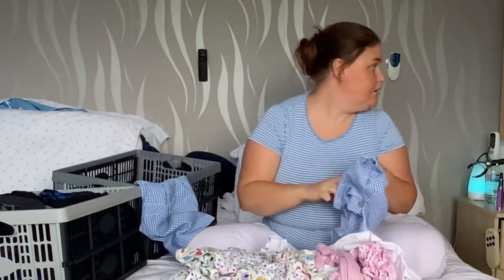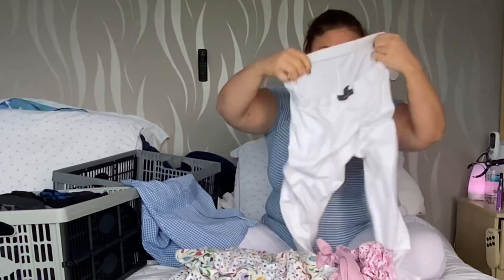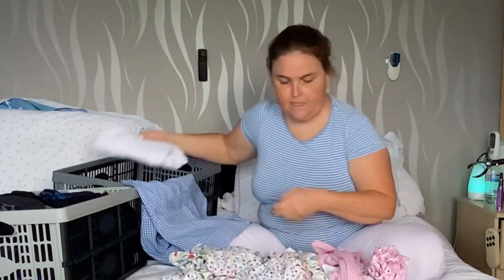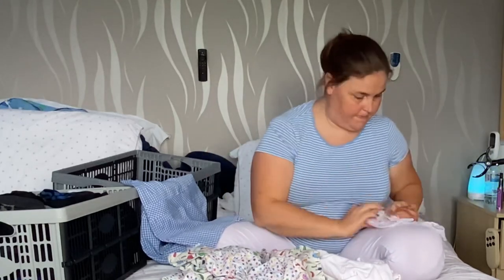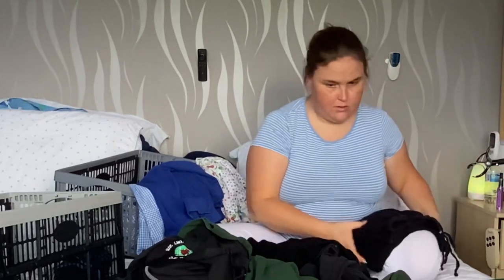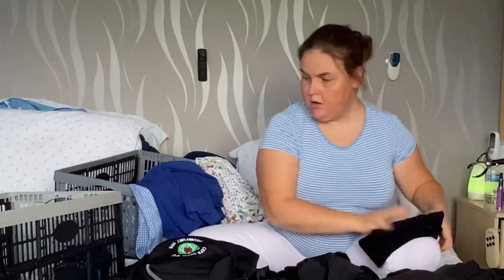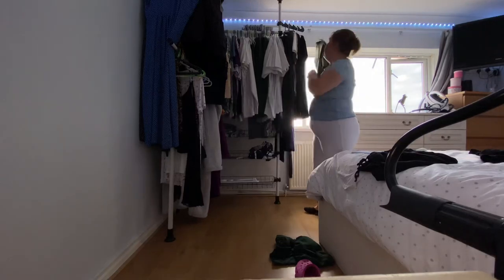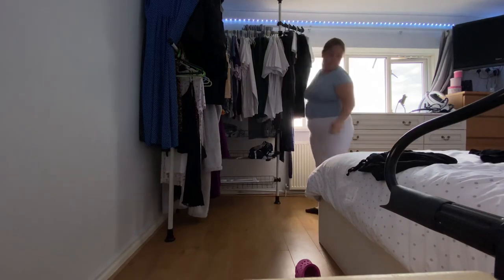HOME MAKING MOTIVATION | GET IT ALL DONE | CLEAN WITH ME | STICKYMESS17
Hi guys and welcome back to StickyMess17
In today's video, I'm doing some house work to give some motivation , I have  a lot to do today, and I will also be remembering the 9/11 families.

Be sure to check out my Brain injury journey and why I am in the state I am today.
It doesn't always take head injury, or an accident to cause brain damage, look after your brains. it all happens too quick, mine was caused by a cough that ruptured 3 cysts on my brain, I will recover, but it could take years.

Hope you enjoy, take care of you and others.

I wish you and your family well, and if you wish to support my channel, please share my videos so I can get to 2K subscribers and shave my head with the proceeds going to the Wales air ambulance,

Product Links have a look on my website for more products

The links I use may be affiliate links, meaning that I may earn a commission for referring you, but please be assured that these links are at ABSOLUTELY NO cost to you.

echo dot 4th Generation
ecloth Starter kit
Lights for your TAPS
Command Strips
Remote Control Plugs
D line square Trunking
Drawer Organiser
Telescopic Wardrobe Organiser, Hanging Rail, Clothes Rack, Storage Shelving
PHOPOLLO Led Lights 20M Smart RGB Colour Changing Led Strip Music Sync with App Remote Control Led Strip Lights for Bedroom
Side Table Bed Sofa Table Coffee Table Laptop Table with 4 Wheels and 2 Shelves
Handheld Vacuum Cleaner Cordless, Portable
Lifewit Large Capacity Clothes Storage Bag
Cube Storage
Rainbow Area Rugs Fluffy Shaggy Plush Super Warm Soft Artificial Simulation Fur Non Slip Floor Carpet for Bedroom Nursery Living Room,
Austinstore Hair Bow Holder Hanger Long Head Band Hoop Clips Storage Organizer Accessories Multicolor
N\A 12 Pairs Remote Control Holder Multi-function TV Air conditioning Remote Control Sticky Hook Strong Hanger Holder Wall Mounted Storage Hooks Wall Sticky Hook

Please feel free to take a look, any codes, vouchers or deals that I can share will be on my website, and in the description box